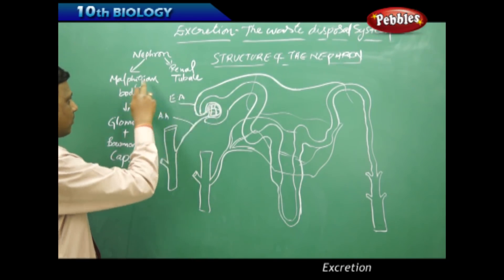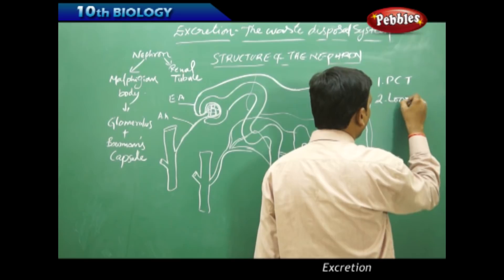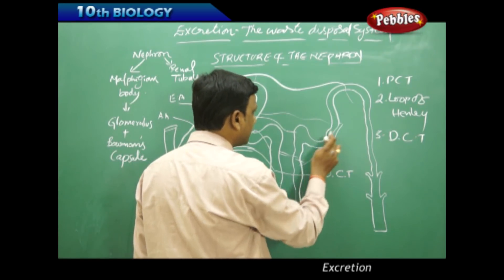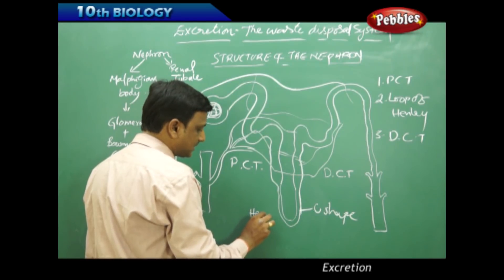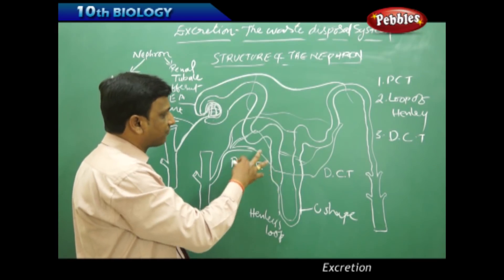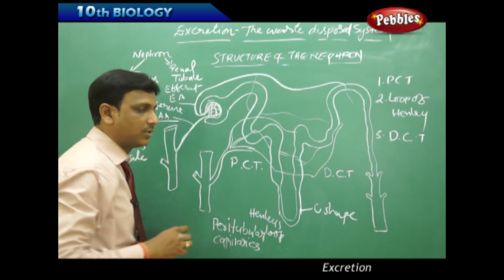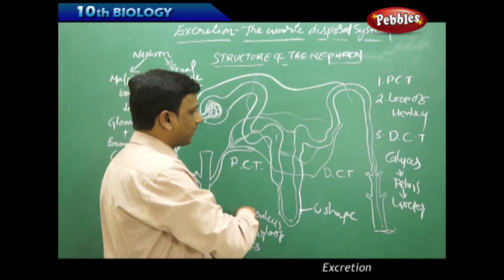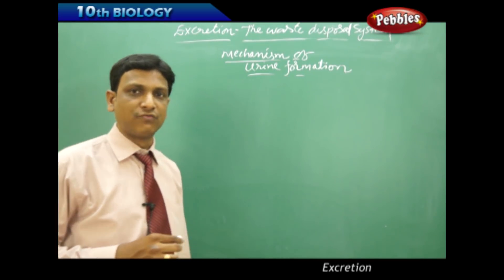Structure of Nephron : Excretion | Biology | Science | Class 10